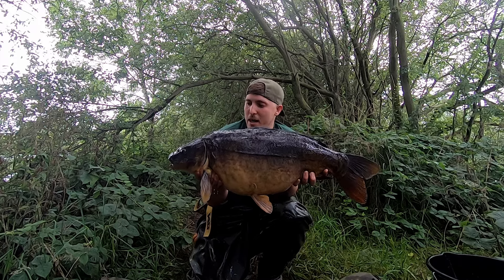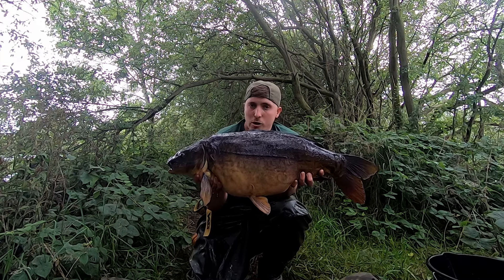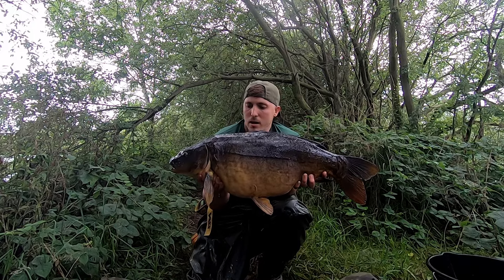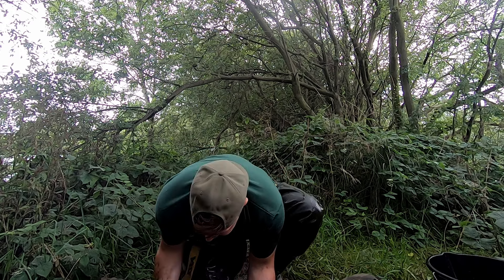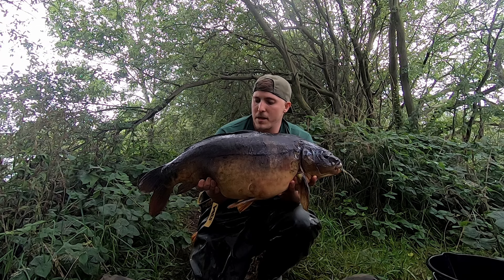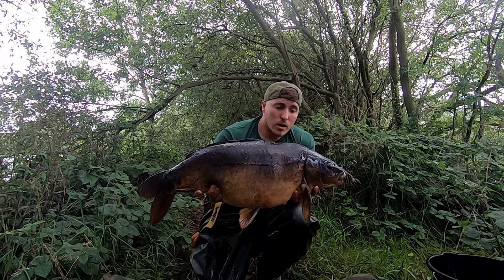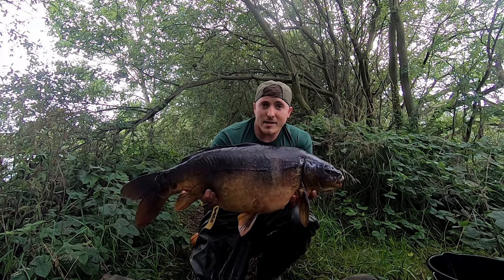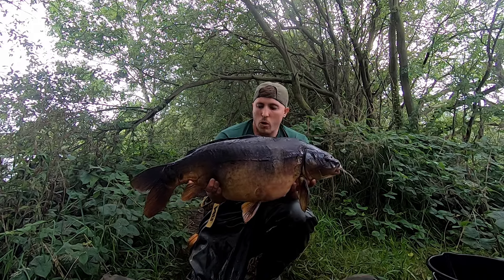Summer Carp Fishing - 7 days on A1 Pits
In this video you join myself and my good friend James as we take on the famous A1 Pits. This vlog style video shows our captures and the tactics we used in the height of summer.